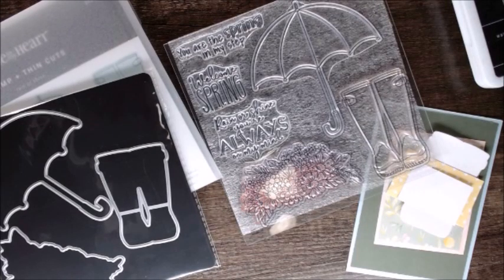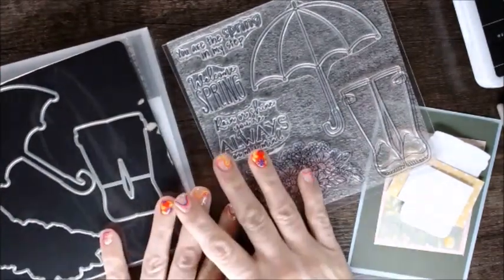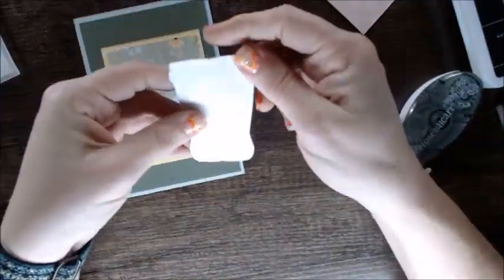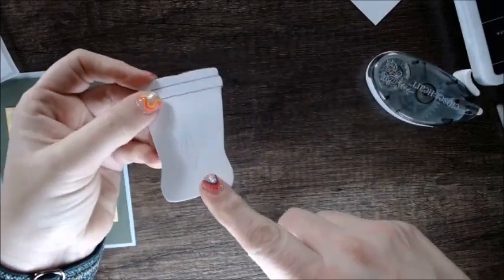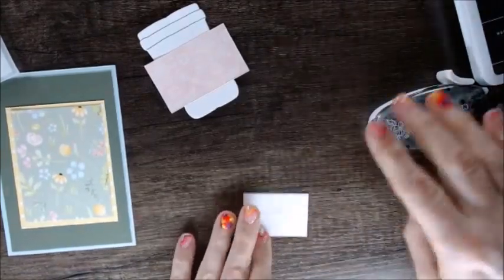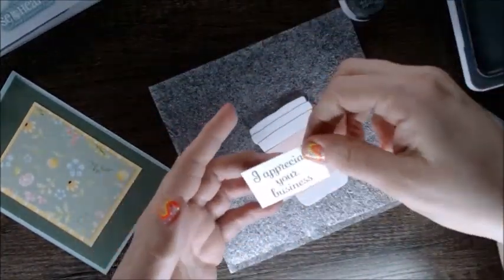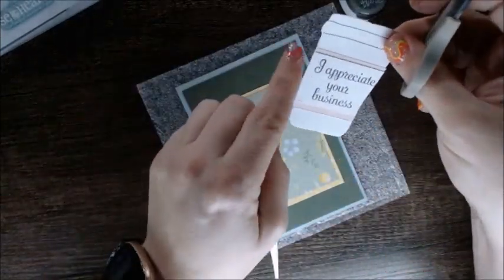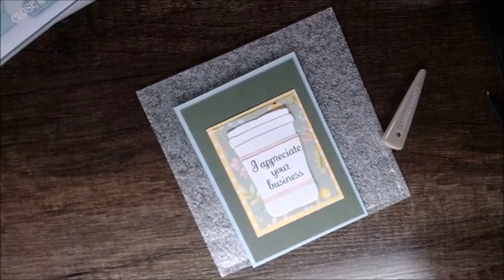Twisting boots into a coffee cup!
Join me in this rounds Twisted Sister Hop as I twist the boots in Rain or Shine stamp + thin cut set into a travel coffee cup on this adorable customer gratitude card.

Rain or Shine stamp + thin cuts Z7147
A Huge Thanks W185
2 x 2 block
Black ink Z2805
Cardstock :
   Glacier (4 x 5-1/4)
   Evergreen (3-7/8 x 5- 1/8)
Honey Bunny Paper Pack:
   Yellow dots ( 2-3/4 x 3-1/2)
   Flowers (2-1/2 x 3-1/3)
   Pink (1-1/2 x 2)
White Daisy - boot thin cut